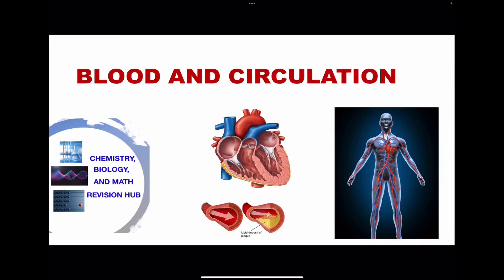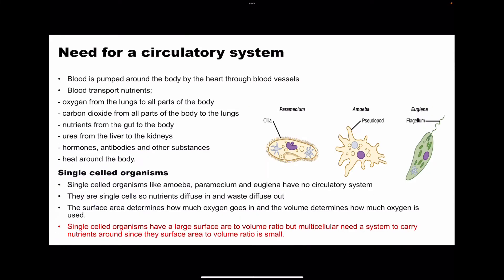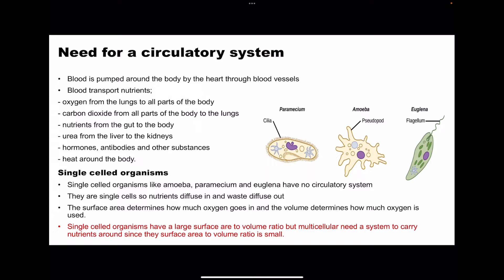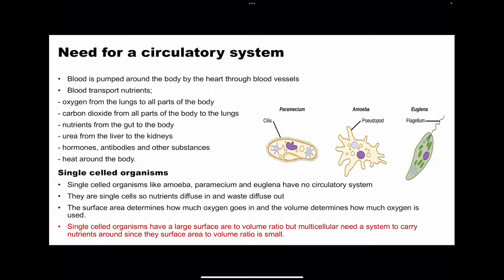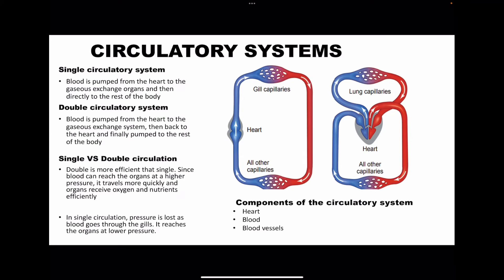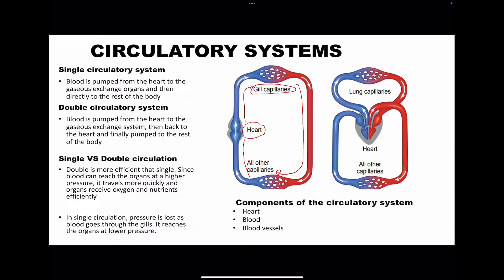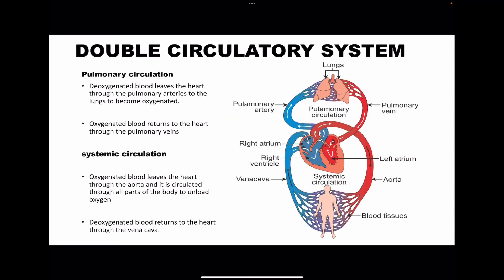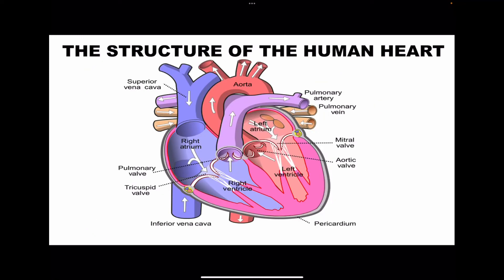Blood, circulation, and the heart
In this video, we explain about blood and the circulatory system. We talk about single and double circulation. We include the pulmonary and systemic circulation. The topics are useful for biology students at middle school, high school and some university courses.  Students at IGCSE, middle school, O level, A level, GCE, IB, AP and SAT can find the topic extremely useful